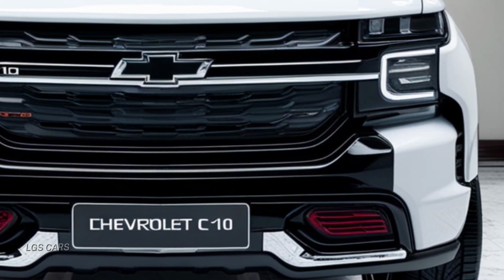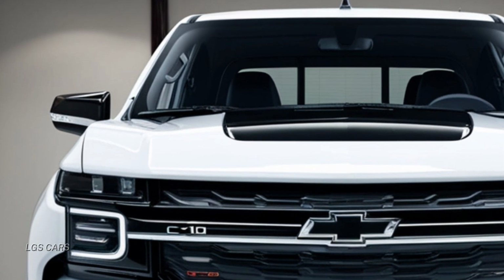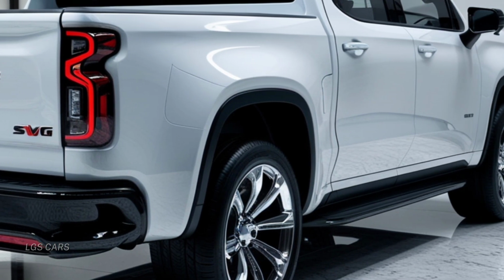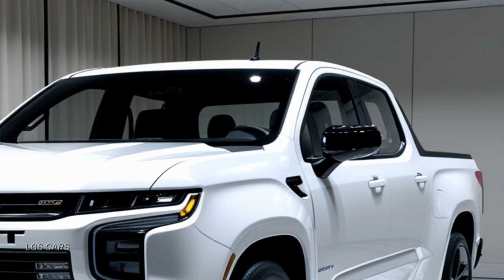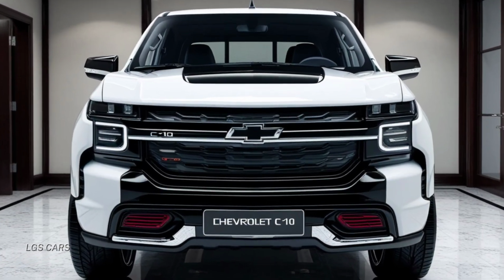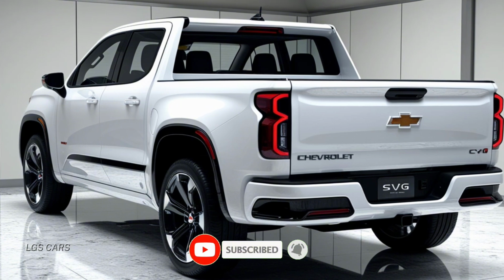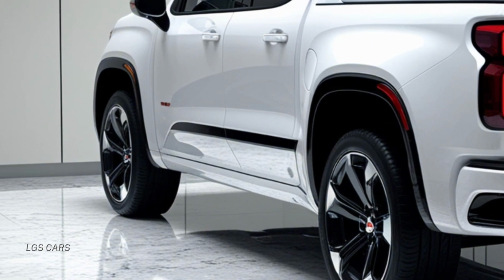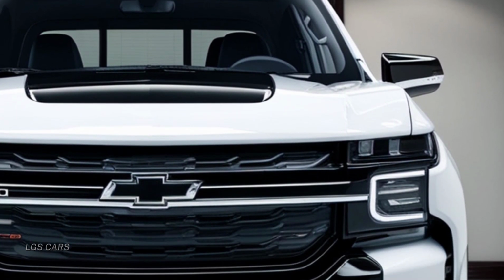2025 Chevrolet C10 SVG Review Retro Design Meets Modern Performance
"I say many thanks to those of you who have watched this video" And don't forget to support me